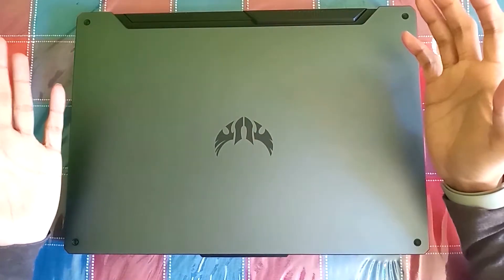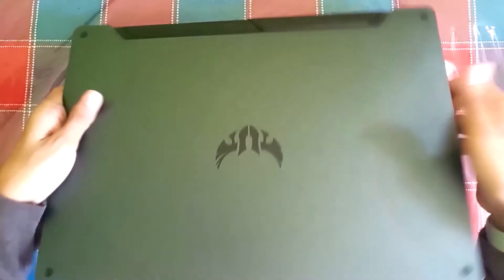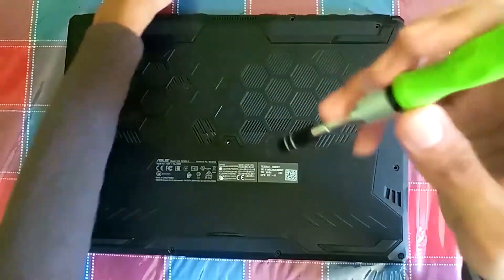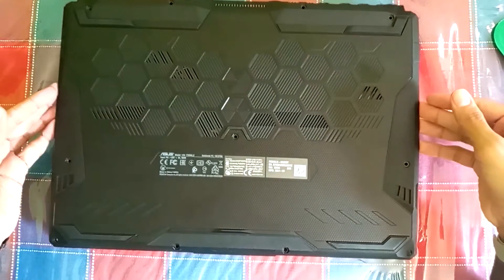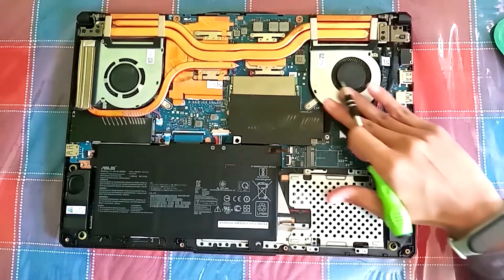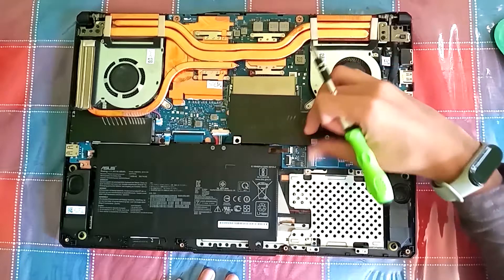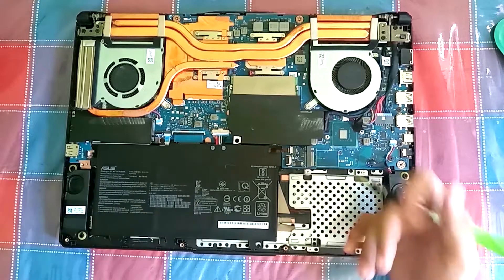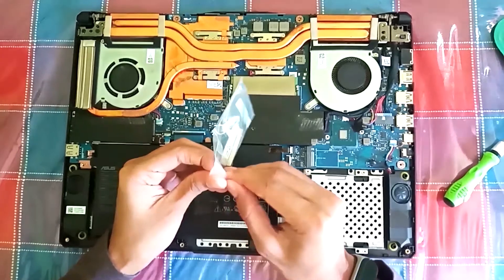Asus Tuf F15 FX506LU disassemble and hard disc upgrade | Introduce All parts | Core i7 GTX1660TI 6GB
Hello Friends✌,
✔This video is about - Asus Tuf F15 FX506LU disassemble and hard disc upgrade | Introduce All parts | Core i7 GTX1660TI 6GB

Asus Tuf F15 FX506LU disassemble and hard disc upgrade

0:00 introduction
0:20 disassemble and introduce
3:00 upgrading hard disc
5:14 showcase

✔MY Specs in pc -
Asus TUF F15
Core i7-10870H
16GB ram
GTX 1660Ti 6GB VGA

Did you enjoy?😍
my channel